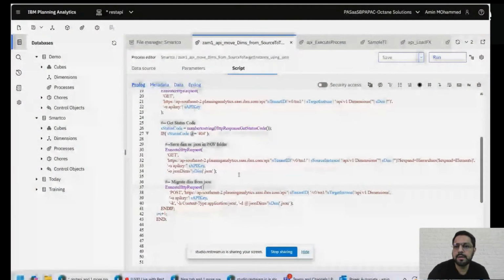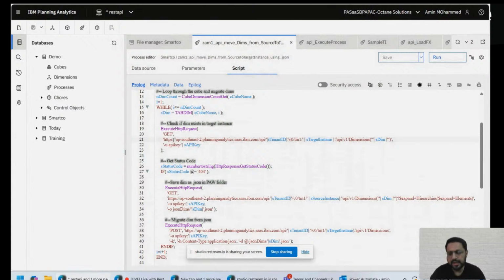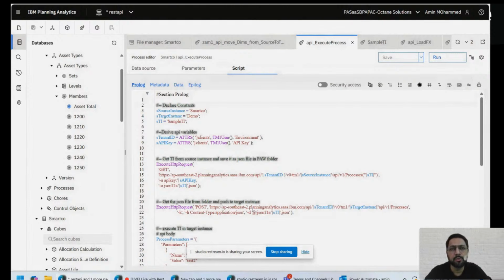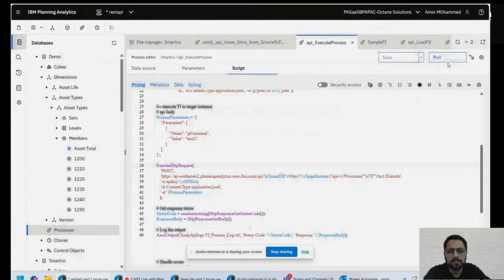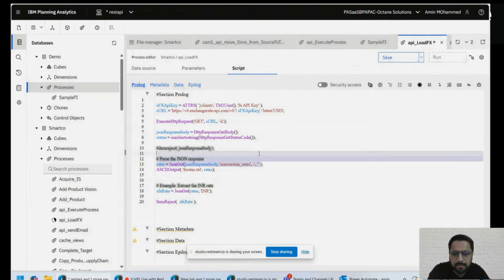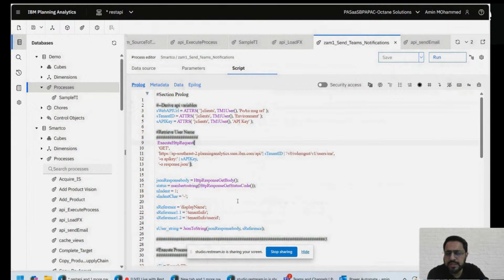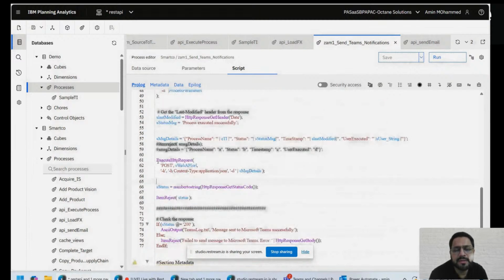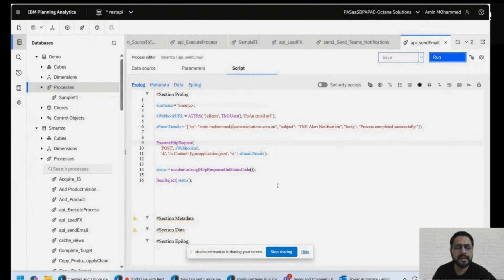Smarter solutions with real-time integration in IBM Planning Analytics.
Elevate your IBM Planning Analytics expertise with our upcoming live session on the ExecuteHttpRequest function! This in-depth demonstration will showcase how this versatile feature can transform your data workflows, allowing you to connect to external systems, fetch real-time data, and unlock new possibilities in your TM1 development projects.

Key highlights of the session:

✅Discover the functionality and versatility of ExecuteHttpRequest with clear, live demonstrations.

✅Learn how to incorporate external APIs into your Planning Analytics solutions.

✅Explore best practices and advanced tips for seamless integration and optimisation.

This session is tailored for developers looking to push the boundaries of what’s possible with IBM Planning Analytics. Reserve your spot now and join us for this exciting journey into innovation!

Why Attend?

Explore Workflow Automation: Learn how to leverage the ExecuteHttpRequest function to interact with powerful automation platforms, streamlining tasks and workflows.

Unlock New Possibilities: See how you can automate processes, fetch real-time data, and improve collaboration across systems with practical examples.

Refine Your Skills: Gain valuable tips and best practices to implement these techniques effectively within your own TM1 solutions

Event Details:

Format: Online Webinar

Seats are limited. Reserve your spot today!